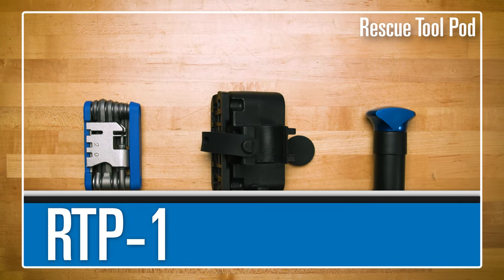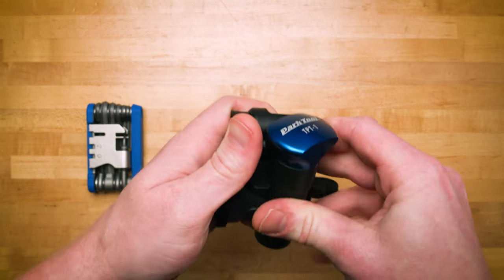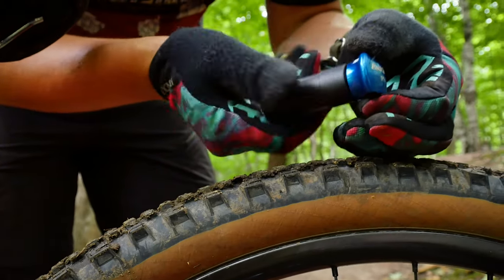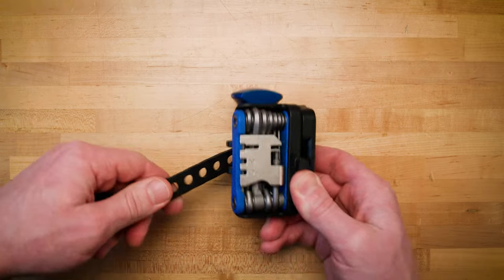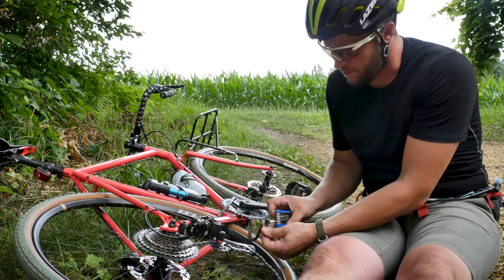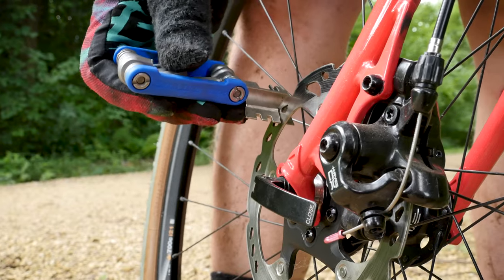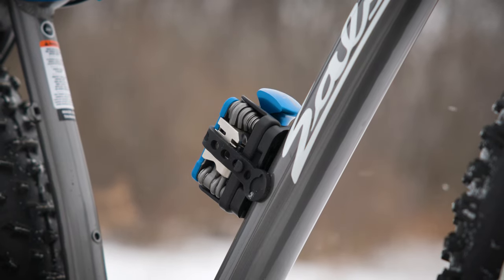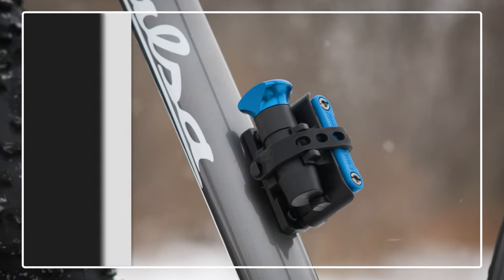RTP-1 Rescue Tool Pod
The RTP-1 combines two ride-saving tools — the MTB-5 Multi-Tool and TPT-1 Tubeless Tire Plug Tool — into one ultra-portable package. The included tool holder securely holds both tools without adding excess weight, and can be mounted or strapped to most bike frames.

The MTB-5 packs 16 functions into one slim, tough folding multi-tool, making it the ideal companion for any trailside adjustment or emergency fix. Features a full set of hex wrenches and screwdrivers, a T25 Torx®-compatible driver, and five specialty tools to aid in common on-the-ride repairs.

The TPT-1 is a handy carry-along tool for repairing small punctures and cuts in tubeless bicycle tires without removing the tire from the rim, getting you back on the trail in no time. The TPT-1 easily plugs the hole by inserting one of the 5 included vulcanized rubber plugs into the puncture. This shrinks the puncture down to a manageable size, allowing the tubeless sealant to do its job and reestablish a seal. The unique sliding plug retainer holds the plug in place and prevents it from being pulled back out as the tool is removed. Everything is stored in a compact package that fits easily in a saddlebag or backpack pocket.

Product Features:

MTB-5
Includes the following:
• 2, 2.5, 3, 4, 5, 6 & 8 mm hex wrenches
• T25 Torx®-compatible driver
• Philips #2 cross tip & flat head screwdrivers
• Chain tool (5 to 12 speed compatible)*
• Spoke wrenches (equivalent to SW-0 and SW-2)
• Presta valve core removal tool
• Disc brake rotor truing tool
• Disc brake pad spreader

*The MTB-5 will not peen Campagnolo® 11, 12 or 13 speed chain rivets

• Dimensions: 3.1" x 1.8" x 0.8" (79 x 45 x 20 mm)
• Replaceable chain tool pin (Part #985-1)

TPT-1
• Includes 5 vulcanized rubber plugs (refills available - part 2370K)
• Weight: 79 grams (2.8 oz.) with plugs

NOTE: Intended for tubeless bicycle tires using sealant only. Not compatible with inner tube systems.